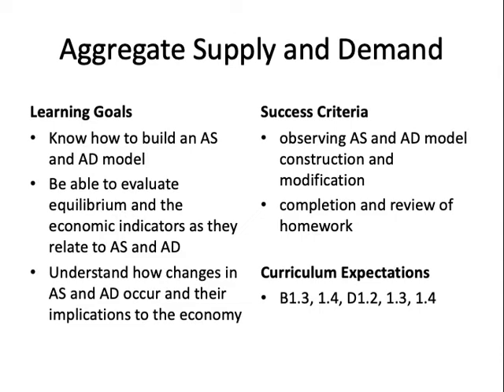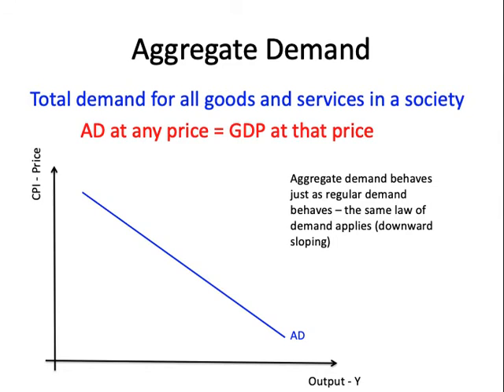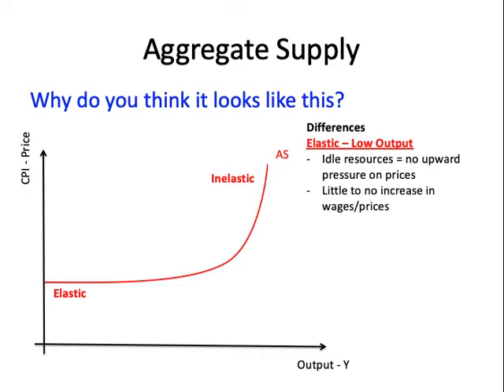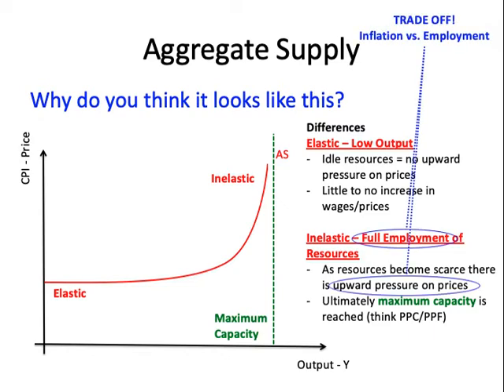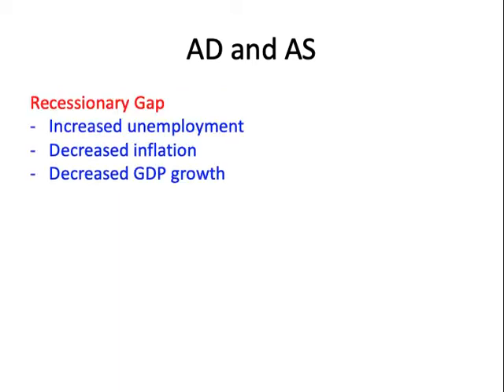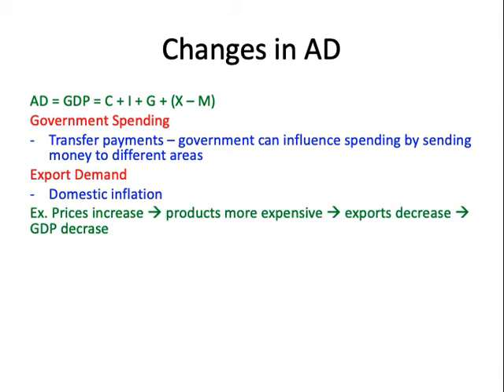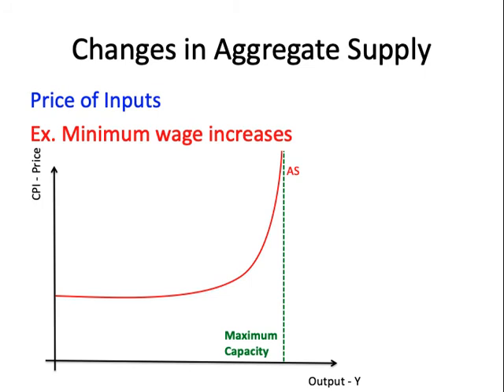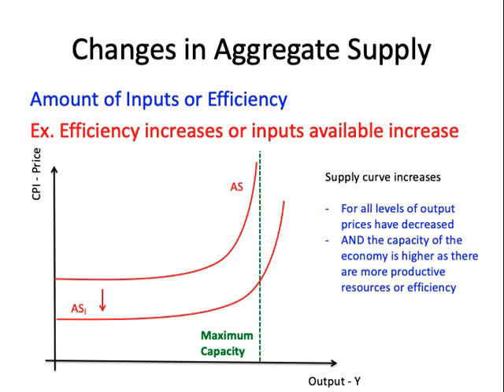Eco 4a 4 AS and AD